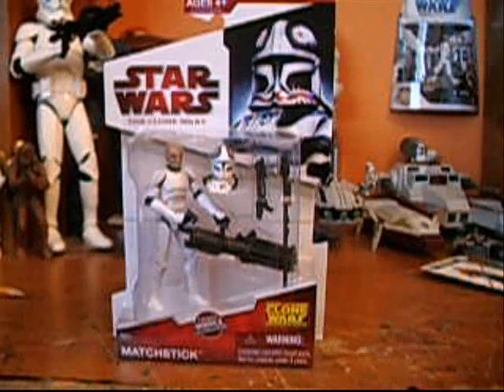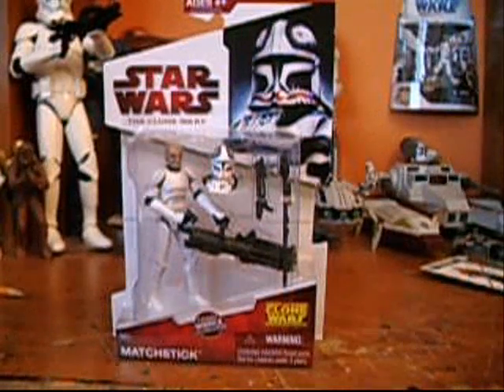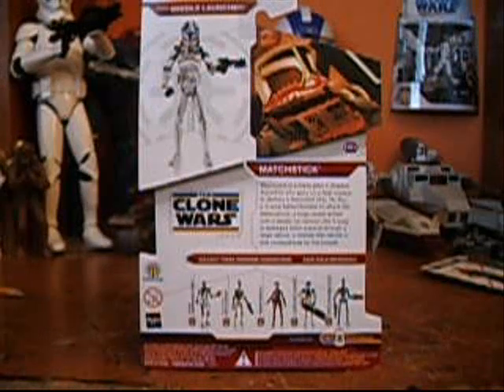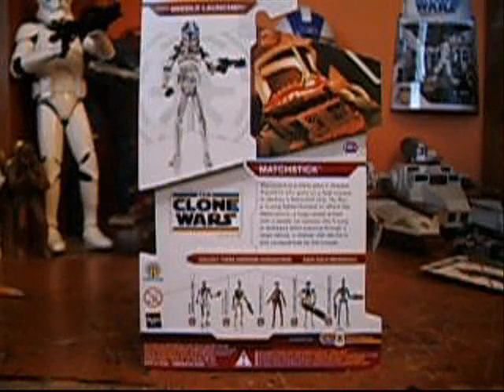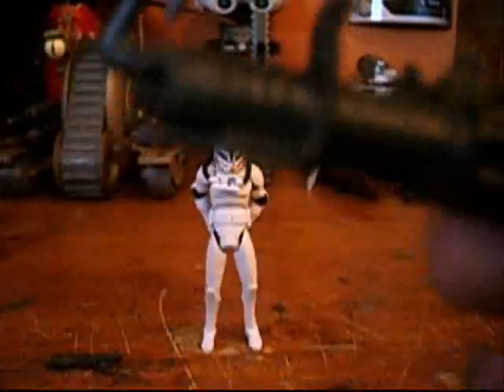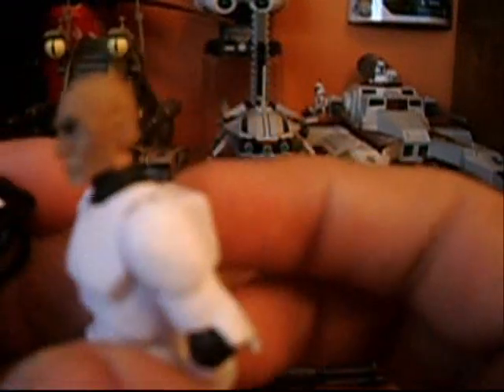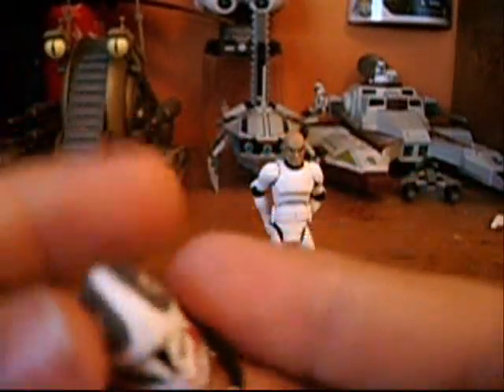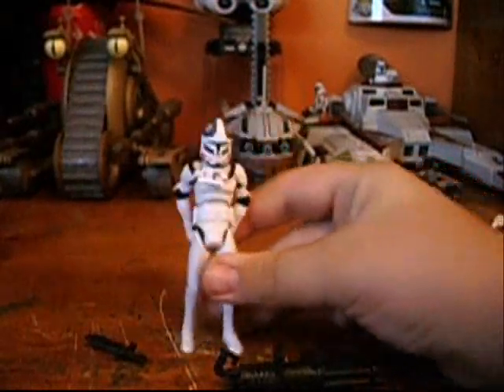Star Wars Clone Pilot Matchstick (The Clone Wars) Review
Star Wars Clone Pilot Matchstick from The Clone Wars! Retailed for $7.99.